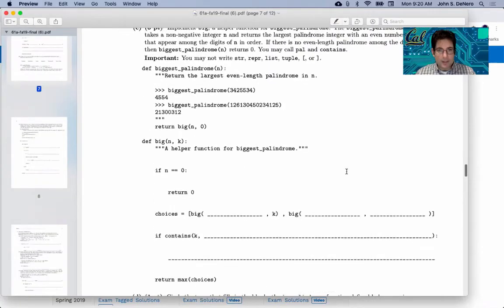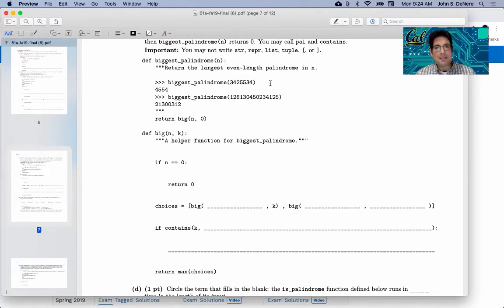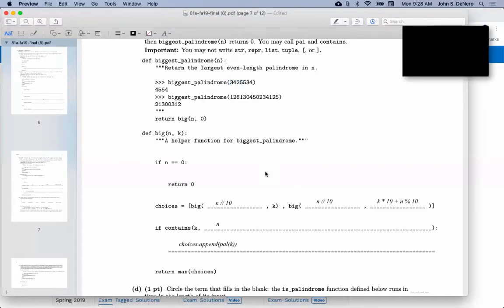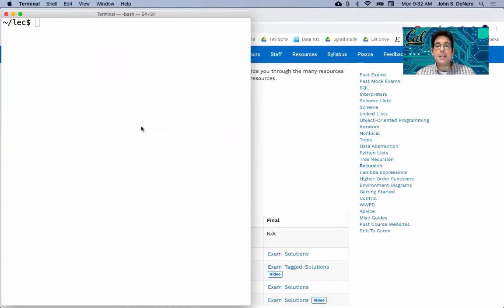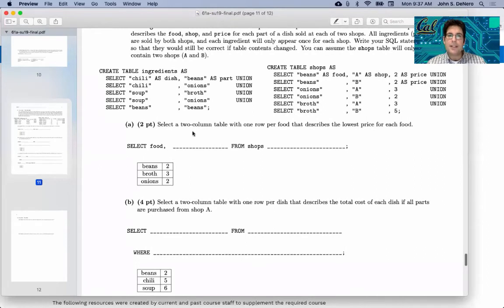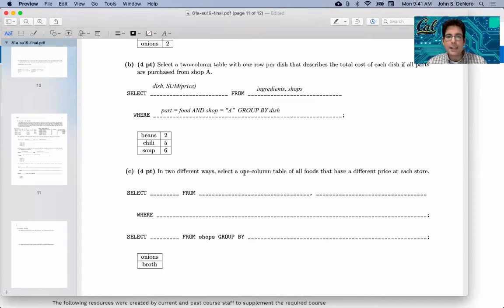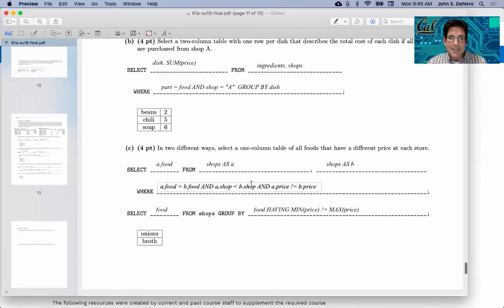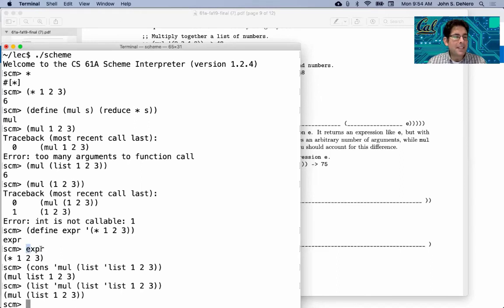61A Fall 2020 Lecture 36 Q&A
00:08 Can HAVING select rows within a group or just groups?
02:15 How do you select the row with some maximum value in each group?
04:58 Fall 2019 Final Question 6(c)
15:38 How do you control the order of columns in a SELECT statement (and what happens when you aggregate in multiple ways)?
18:18 Summer 2019 Final Question 8
27:38 Fall 2019 Final Question 7(c) [1]